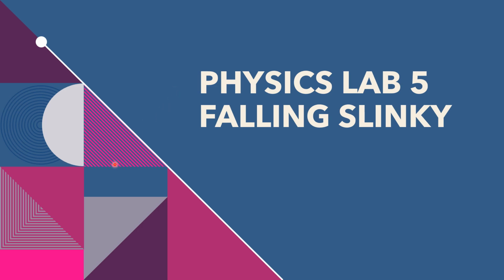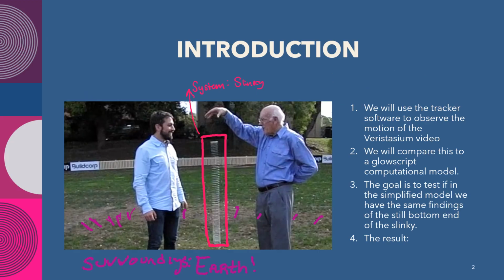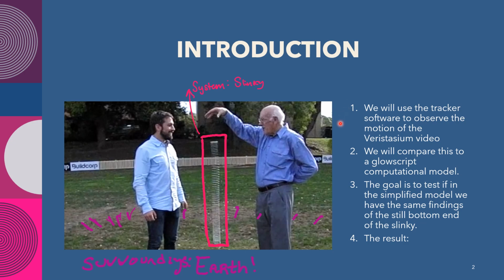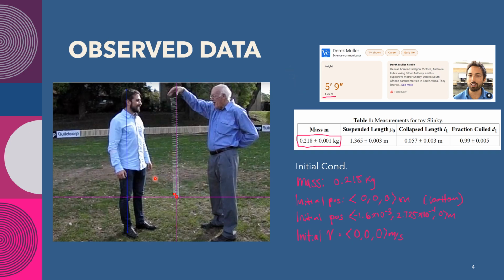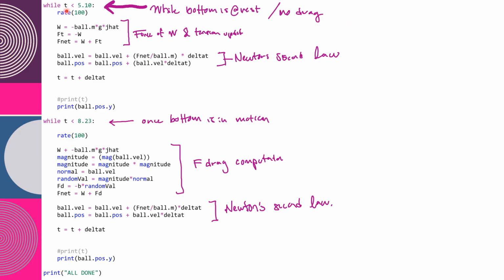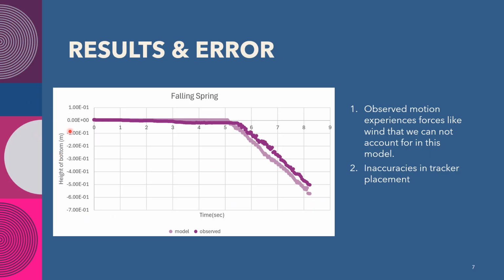Physics Lab 5